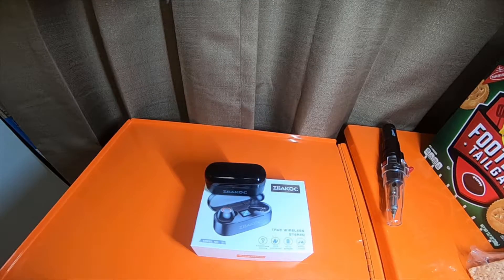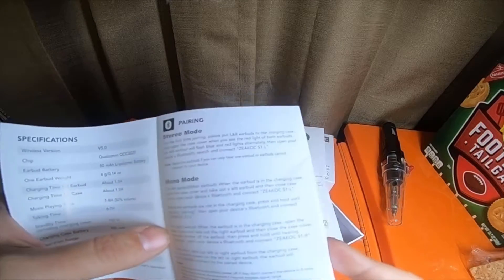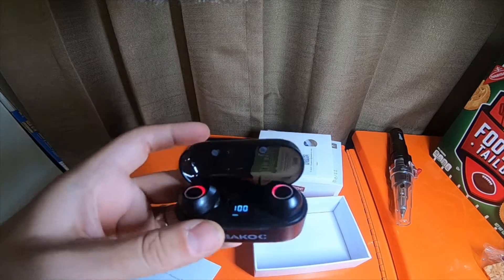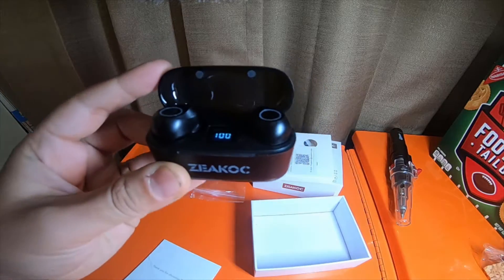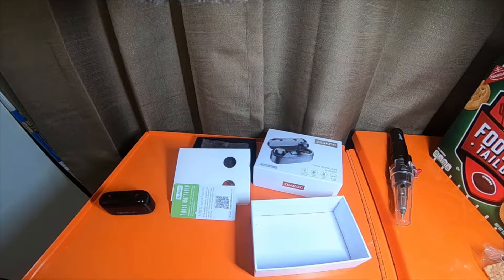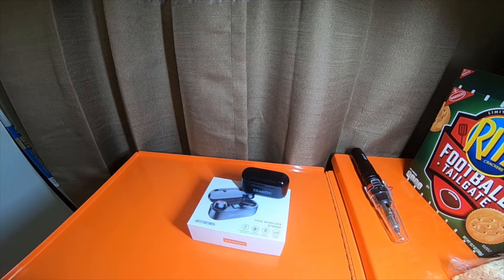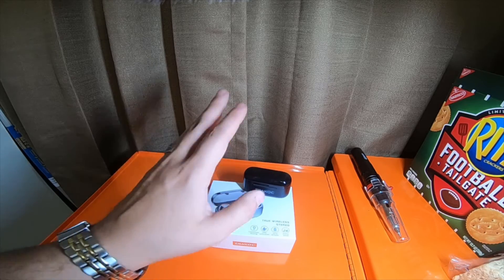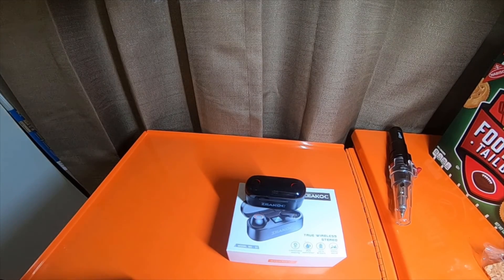Electronics - Zeakoc Stereo N Mono Bluetooth Ear Buds (Full Review) Part 2